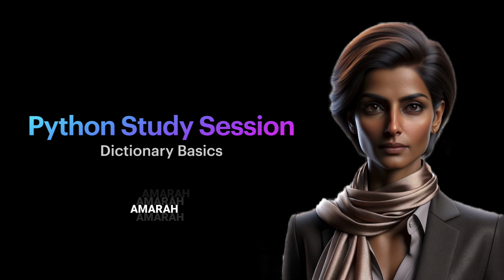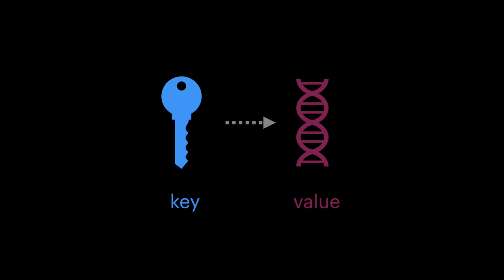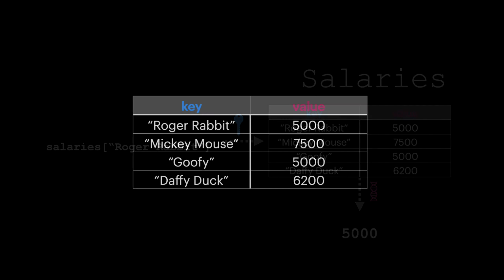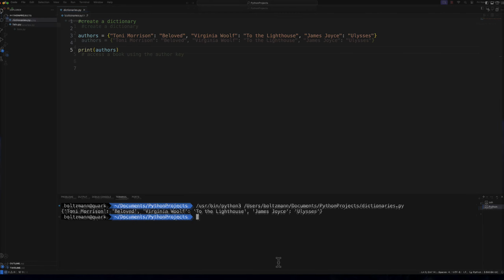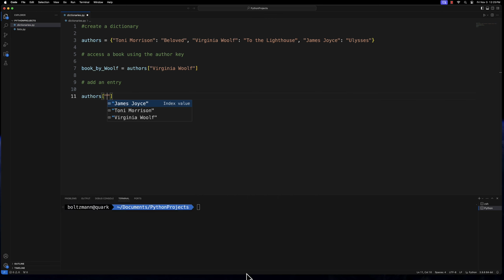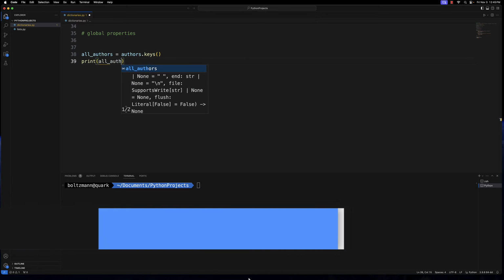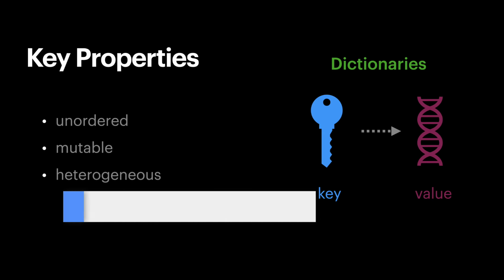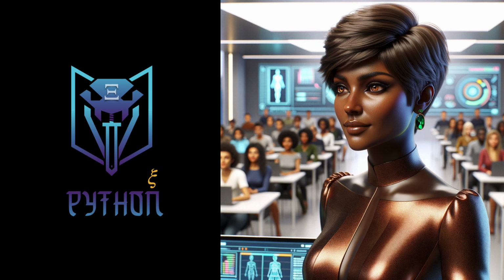Study Session - Python Dictionaries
Table of Contents:

00:08 - Review
00:34 - Learning Objective
02:26 - Dictionary Operations
06:28 - Close